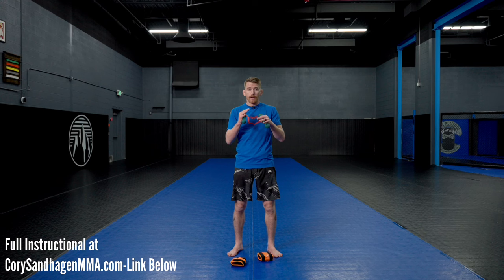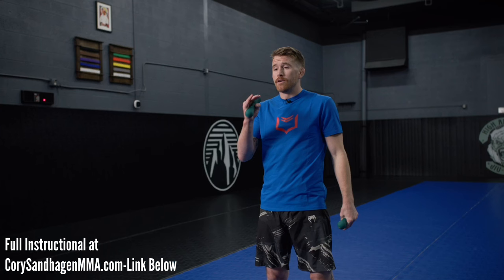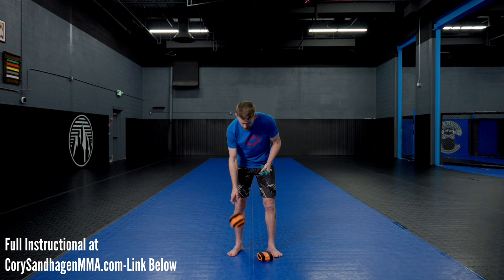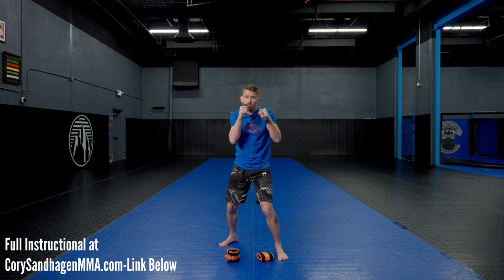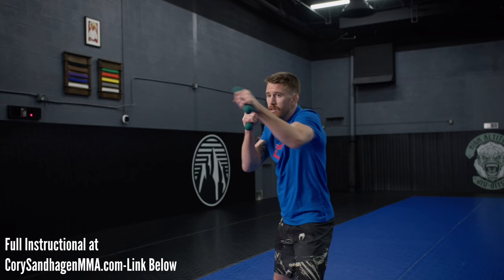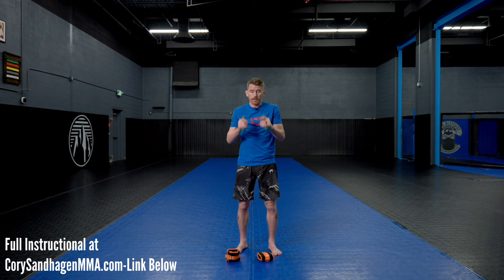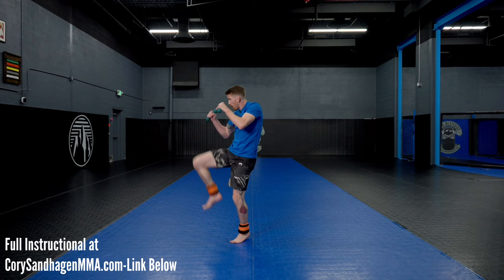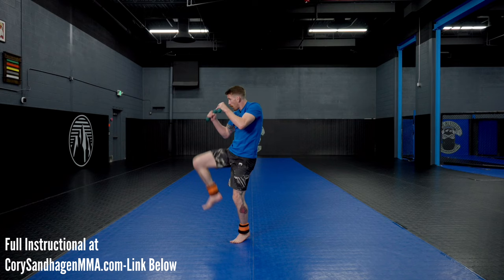The Right Way To Shadowbox With Weights with Cory Sandhagen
Shadoboxing with weights-should you do it? Does it even help? In my opinion, yes it does. Here’s how properly do it.